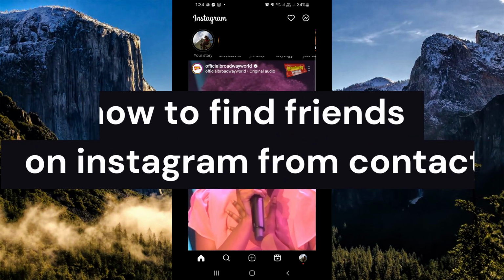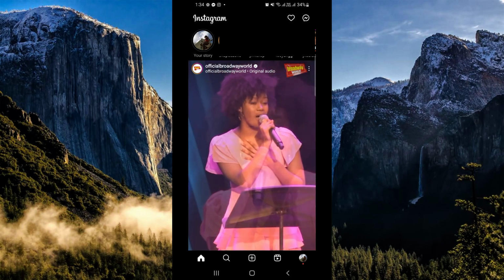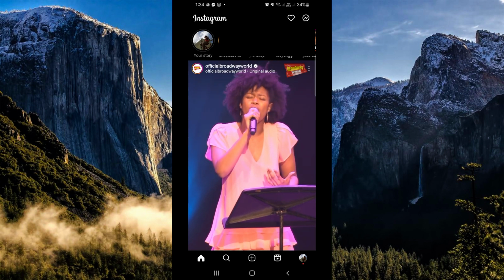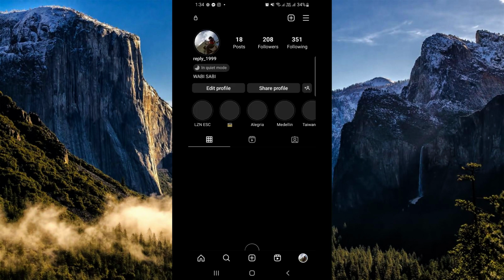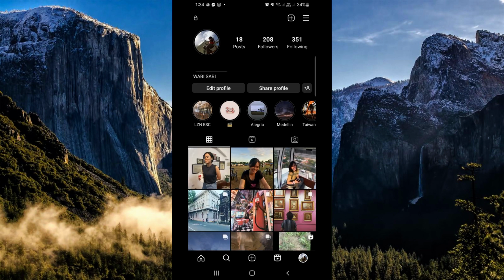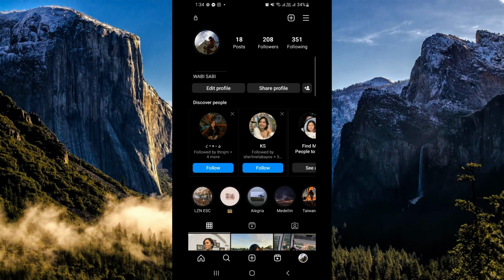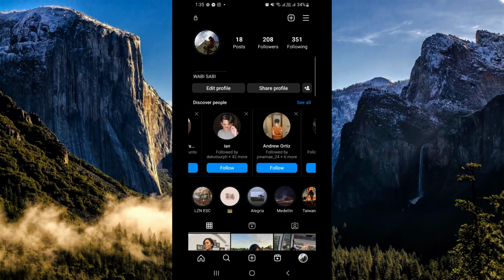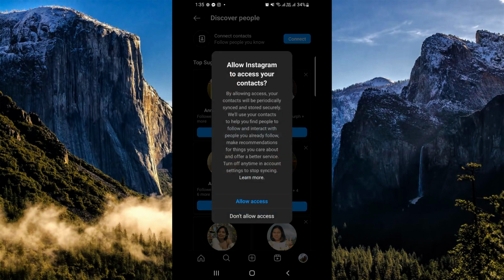How to Find Friends on Instagram From Contacts (QUICK GUIDE)